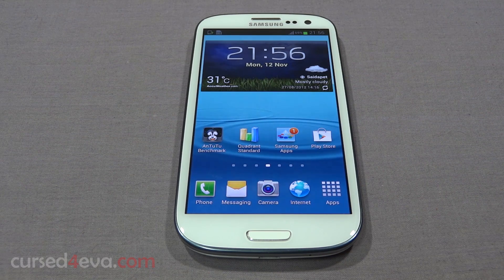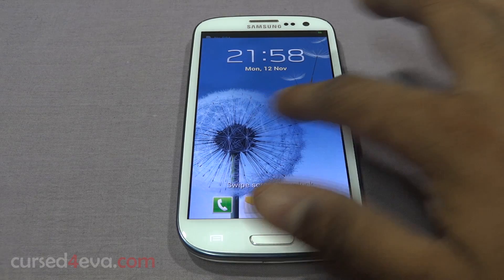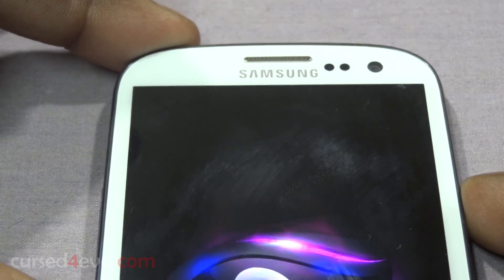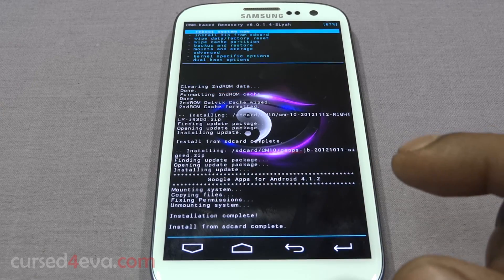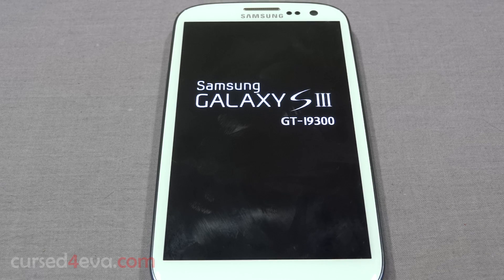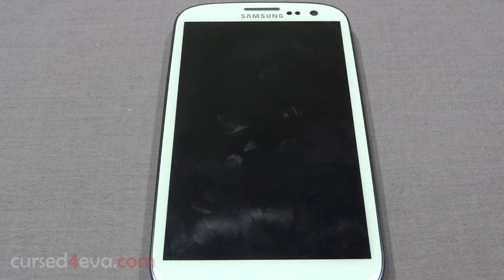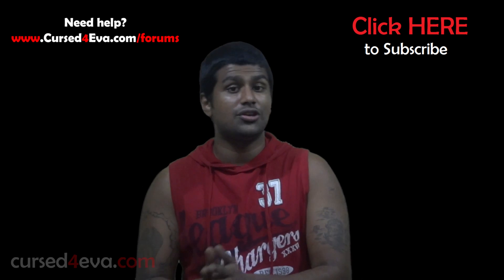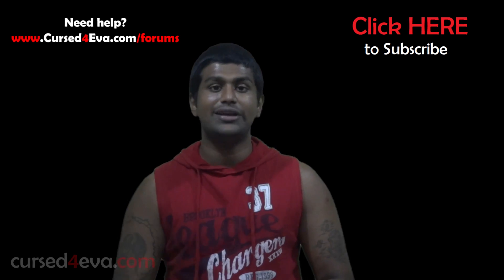[Mod] Galaxy S3 - How to Dual Boot 2 Roms - Cursed4Eva.com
This is my tutorial on how to dual boot 2 roms on the Galaxy S3 I9300.

NOTE: The Roms used to dual boot need to be either Touchwiz Jellybean or CM10 based, ICS and CM9 are not supported.

You will not lose any apps or data on your Galaxy S3.

The whole procedure to set up dual boot on the Galaxy S3 takes about 15 mins.

FAQ - PLEASE READ IF YOU HAVE ANY ISSUES WITH DUAL BOOT ON YOUR GALAXY S3

Download Links

Siyah Kernel

(Please Ensure you download the Galaxy S3 Version)

Credits

gokhanmoral from XDA for the kernel